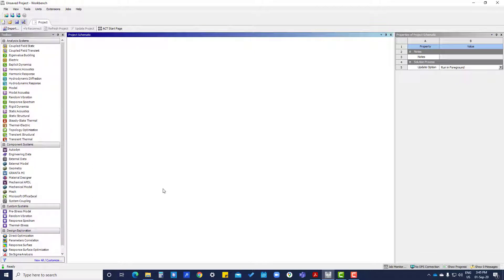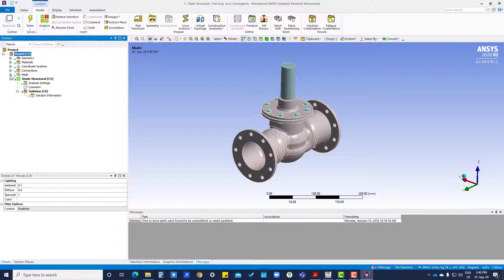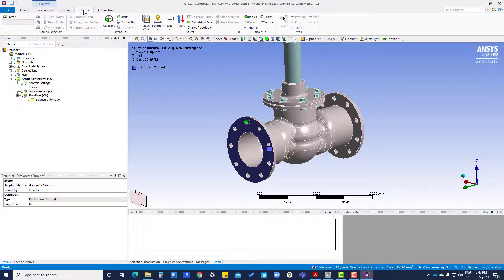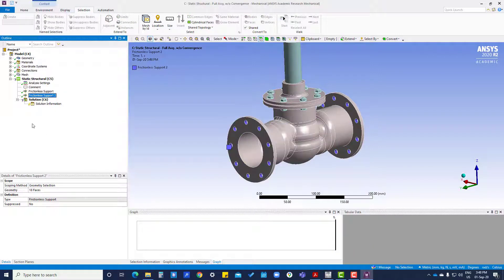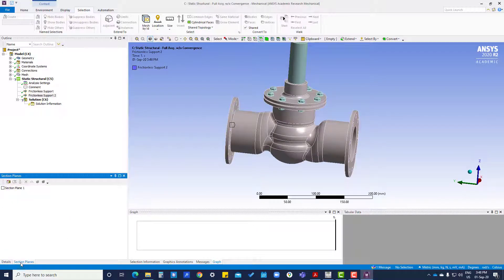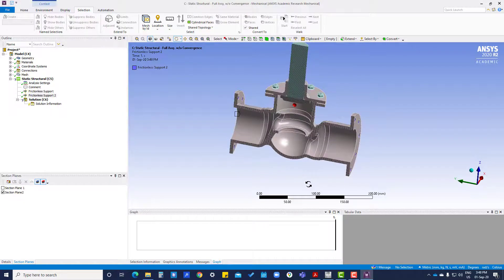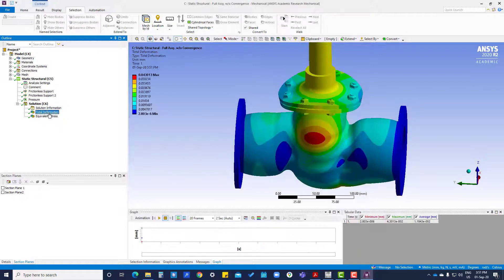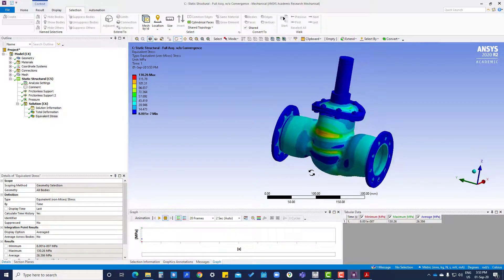Tutorial 7.1 Load & Support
This playlist focuses on the basic Mechanical Getting Started Ansys Workbench. This is the first step to lean the Ansys Workbench.  I have taken references from the Ansys learning hub tutorials.